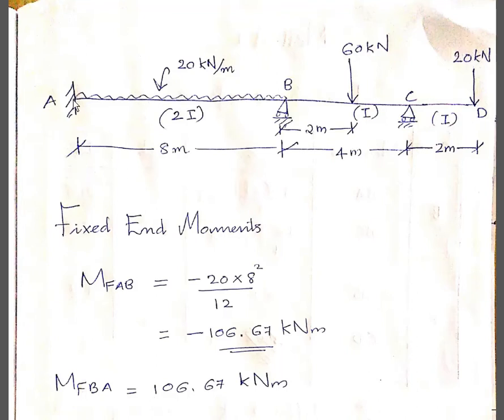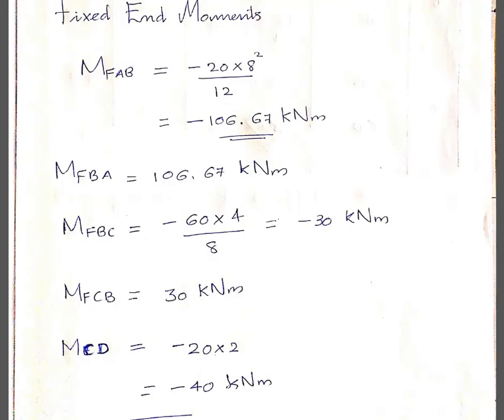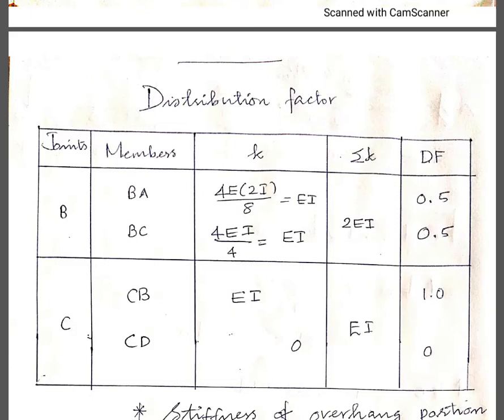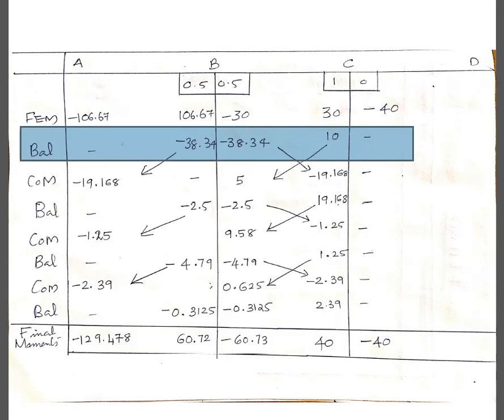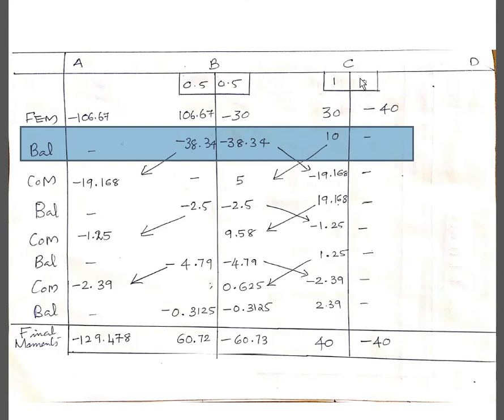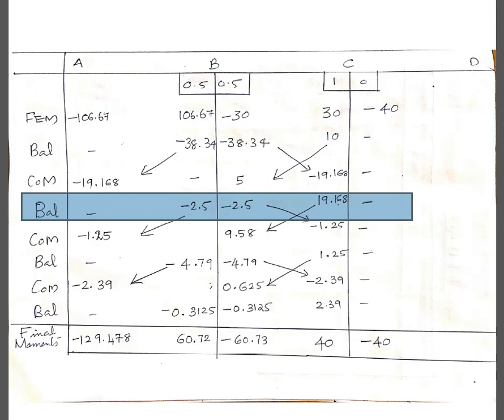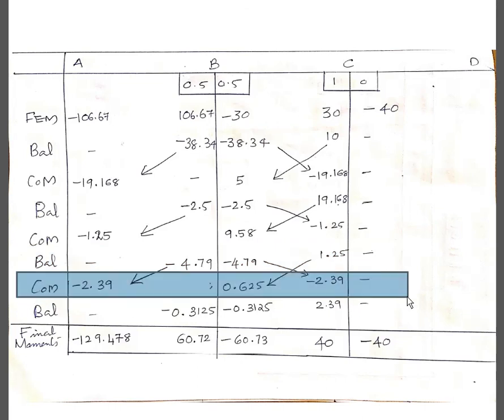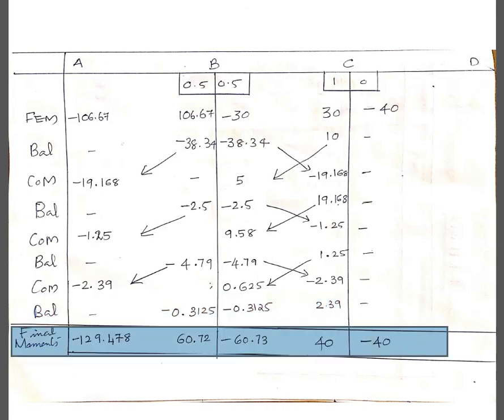sa2 3 MD problem3 beam